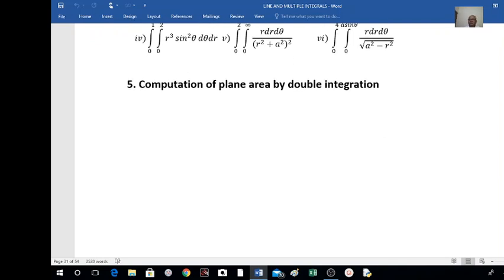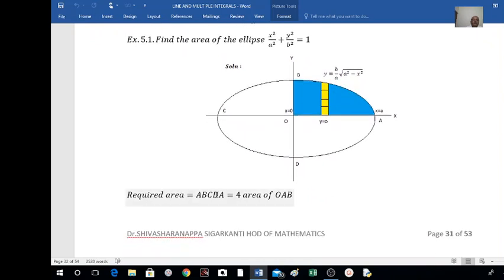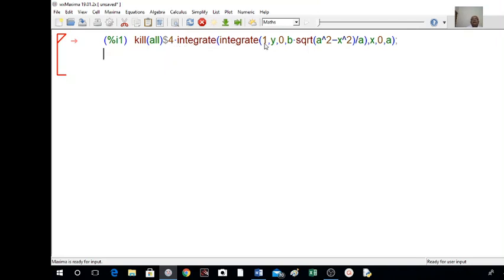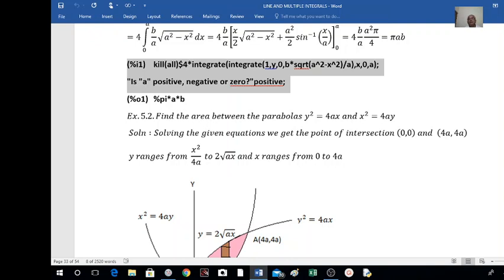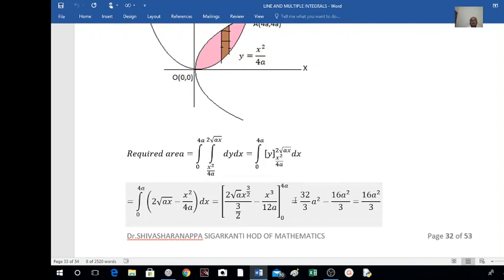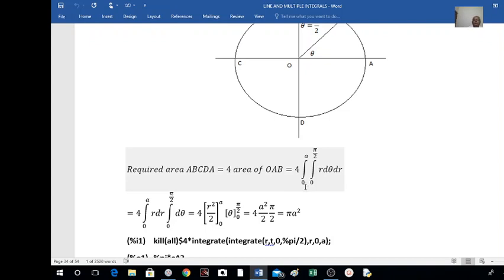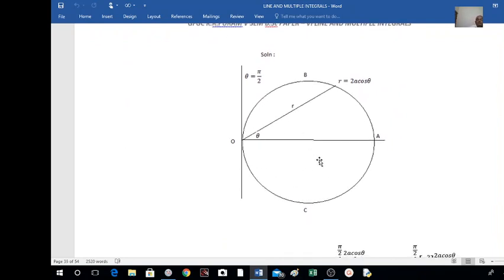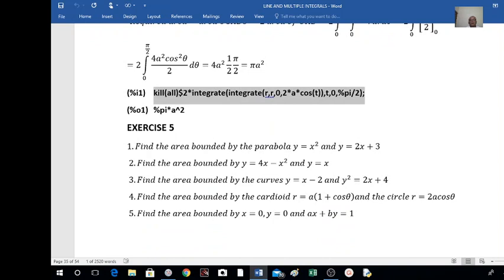plane area by double integration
Evaluation of plane areas by using double integration in cartesian and polar forms